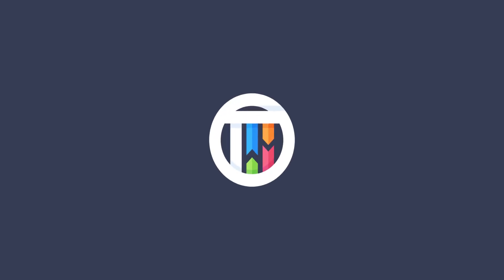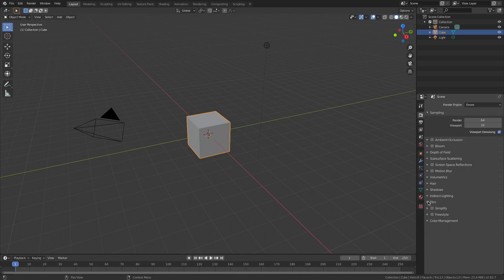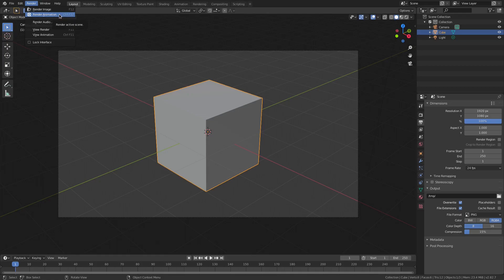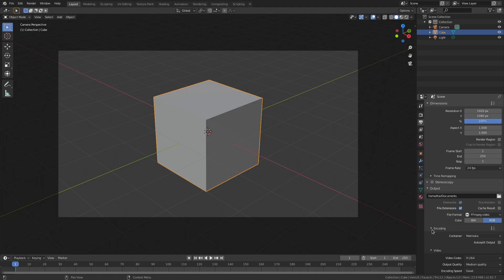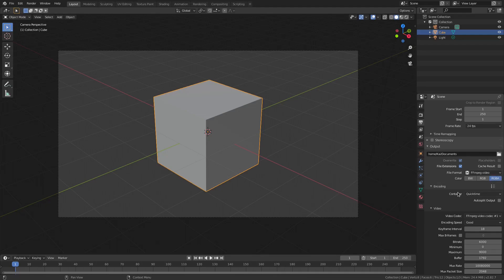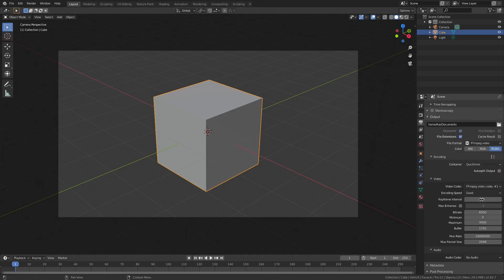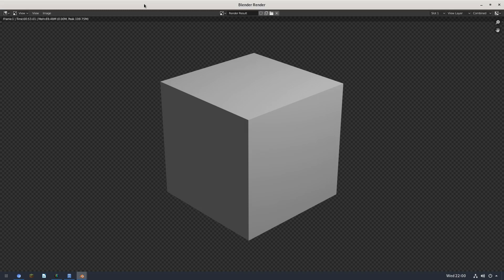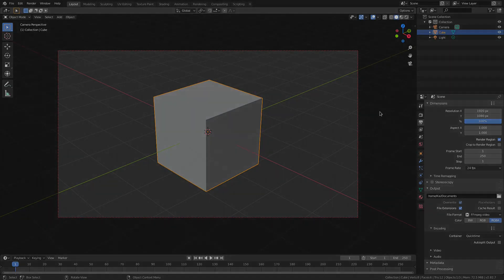How to Render Your Scene in Blender 2.82 Eevee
A remake from 2.79 to 2.8, even though the only thing that's different is the GUI  :)  Enjoy!